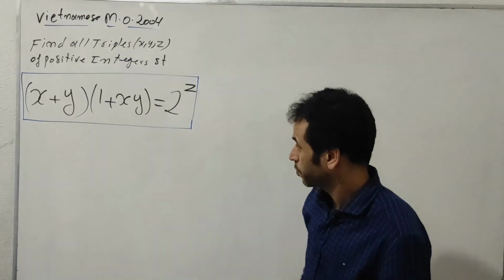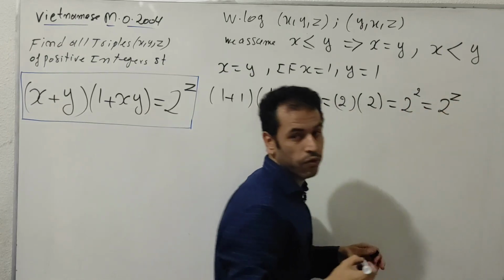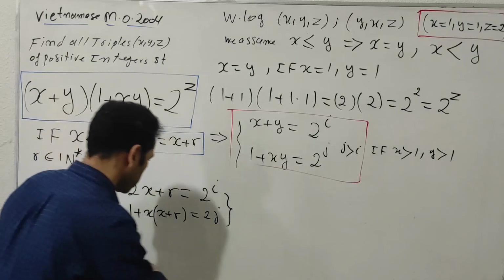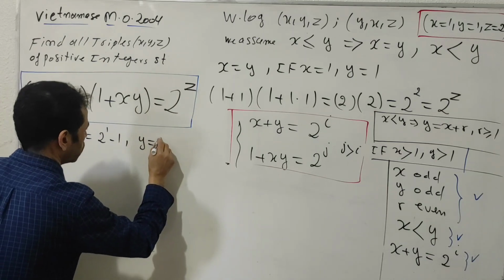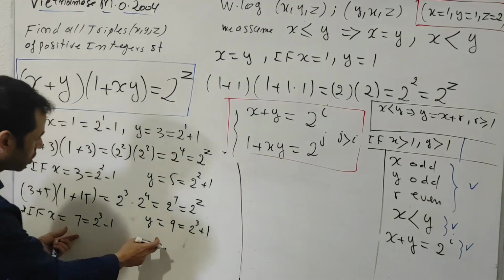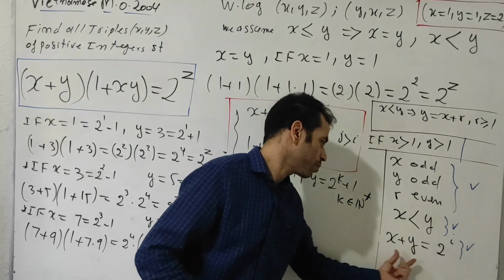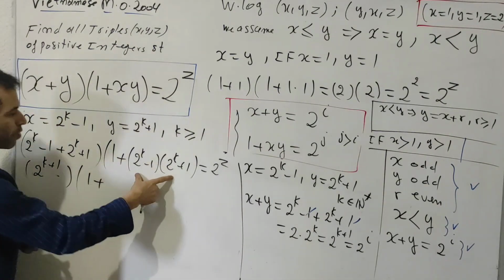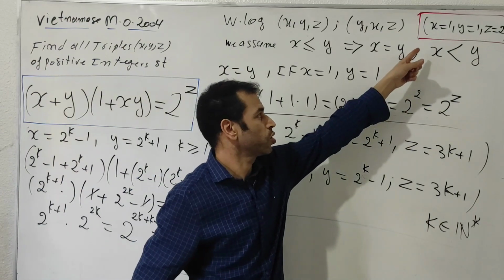hard arithmetic vietnamese mathematical Olympiad